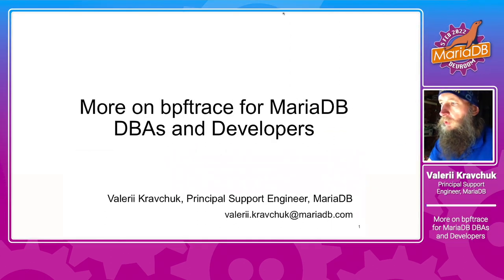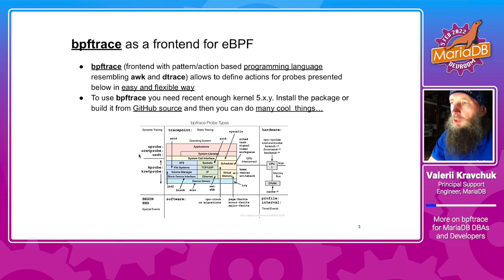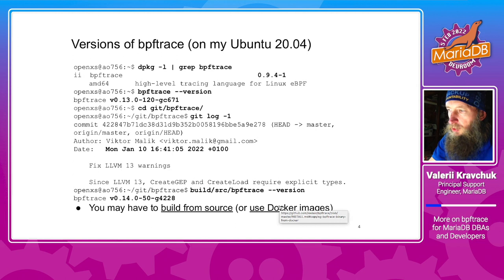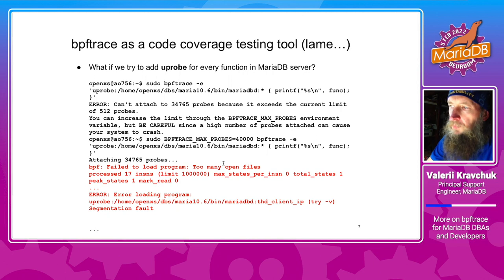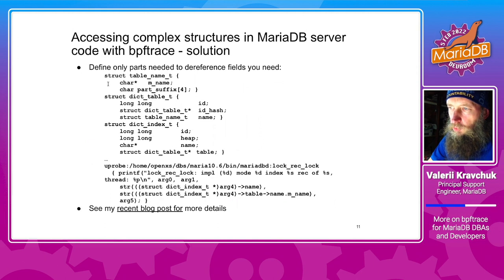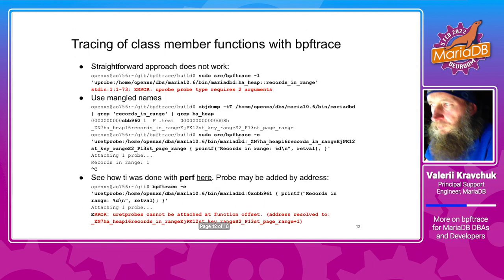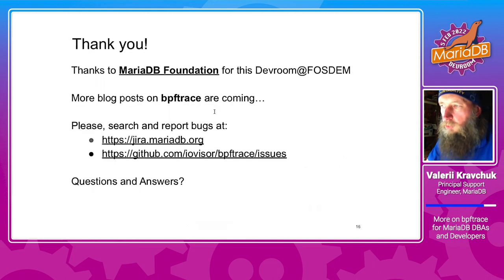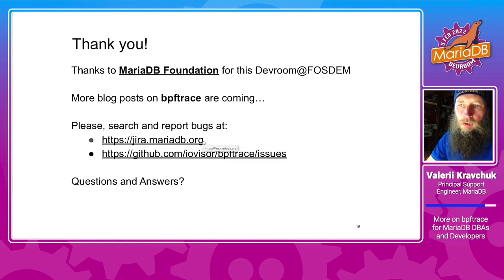More on bpftrace for MariaDB DBAs and Developers - Valerii Kravchuk - FOSDEM 2022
bpftrace is a relatively new open source tracer for modern Linux (kernels 5.x.y) that may help to troubleshoot performance issues in production as well as to get insights on how software really works.

MariaDB Corporation's Valerii Kravchuk has used it for a number of years and presents more details on how to do it efficiently, including adding tracepoints to different lines of the code inside functions, using bpftrace as a code coverage tool, tracing in Docker etc.

Links:
* Playing with recent bpftrace and MariaDB 10.5 on Fedora - Part I, Basic uprobes